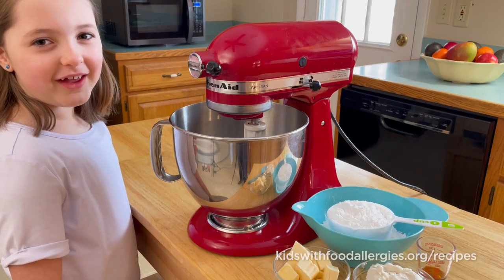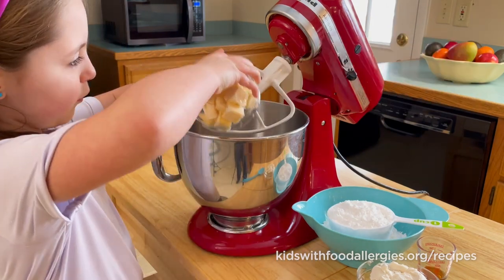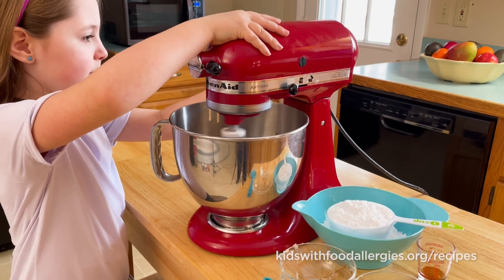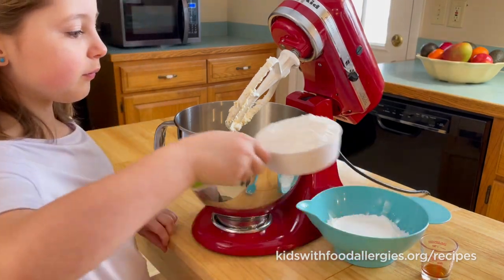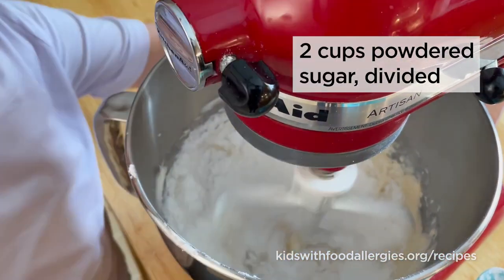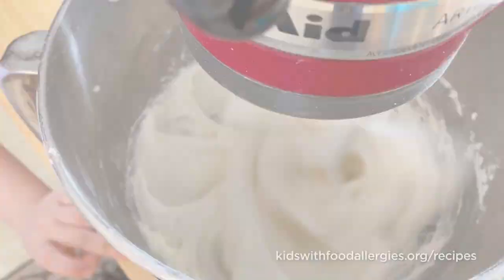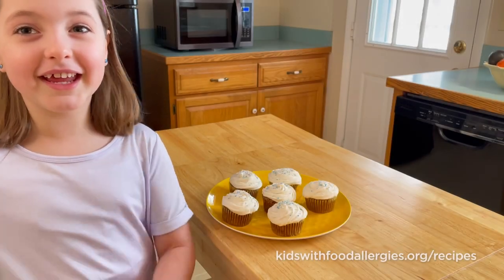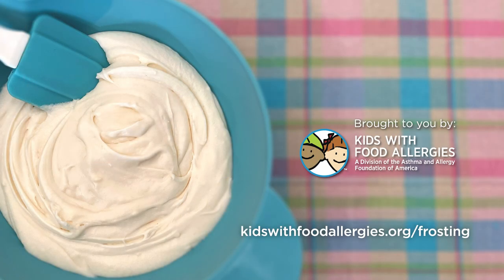How to Make Milk-Free Cream Cheese Frosting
Cream cheese frosting is versatile and delicious on cinnamon rolls, carrot cake, pumpkin muffins, or red velvet cake. You can make it milk-free using your favorite safe margarine and cream cheese substitute.

You can find additional tips at the end of the recipe blog post. Enjoy!